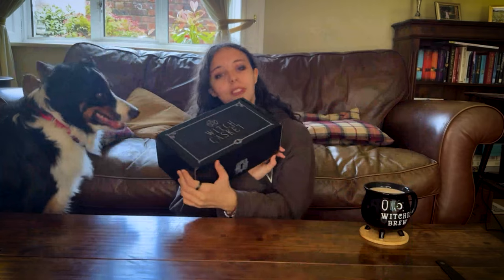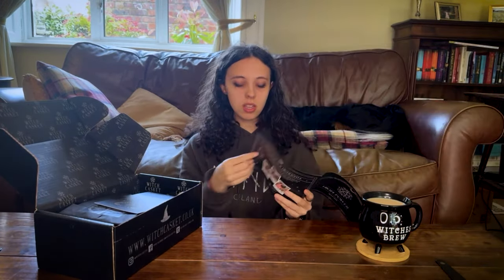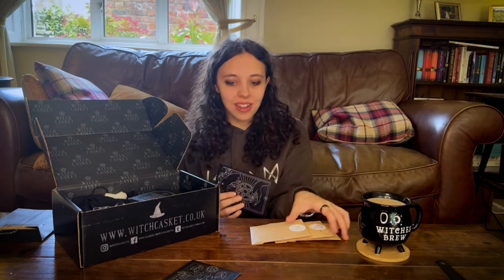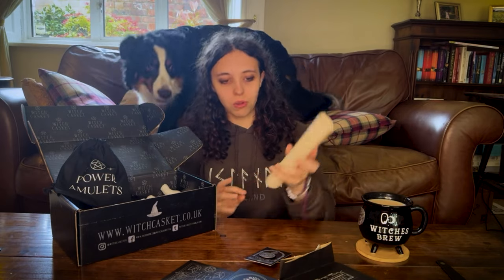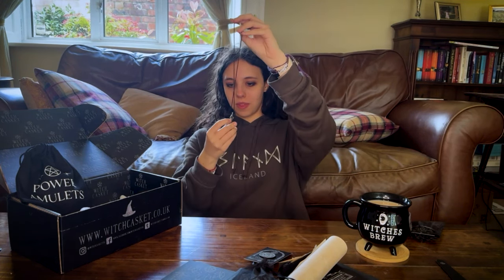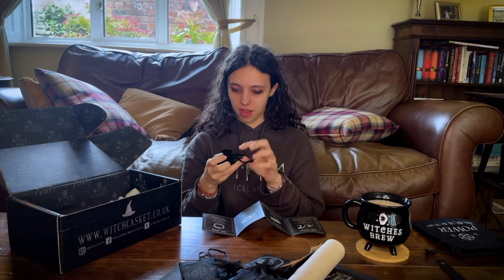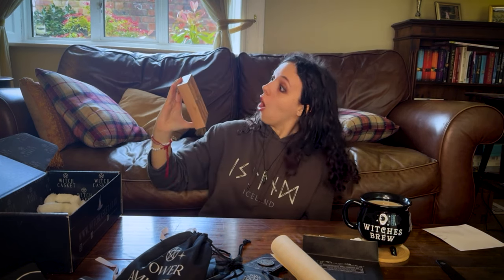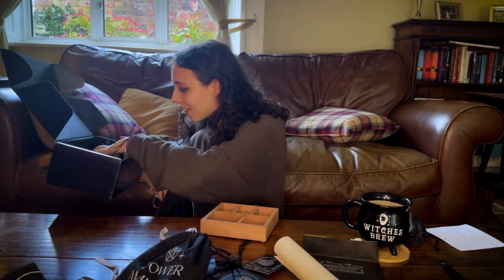UNBOXING Higher Power Witch Casket! ⋆｡°✩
WITCH CASKET UNBOXING: April 2024, Higher Power ⋆｡°✩

I sadly cannot add links to my description yet but I would soo highly recommend the witch casket to any witch especially a newbie! It's full of incredible and useful goodies, I could not recomend it enough!

          your love and support for the channel are greatly appreciated!

Here are my sociallls!!
I don't really use tiktok or snap so its actually just instagram and discord xD